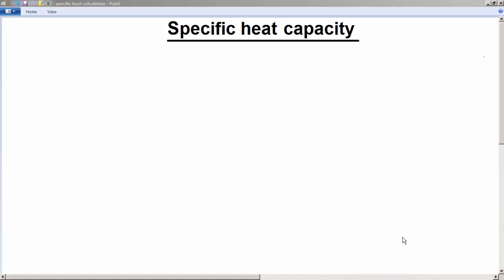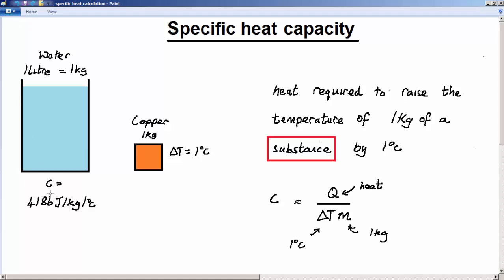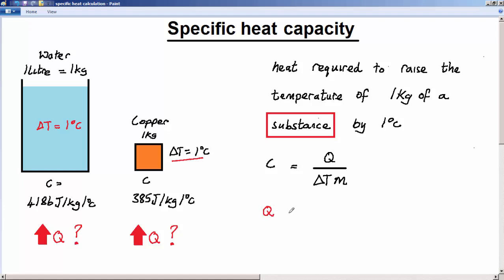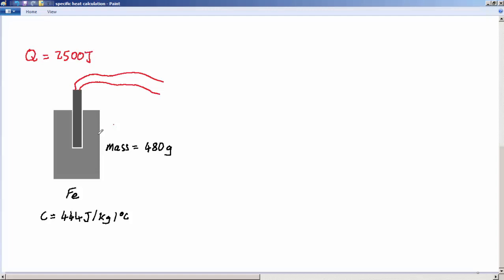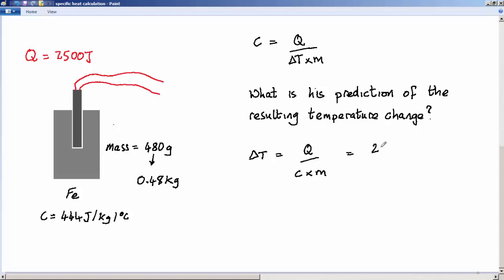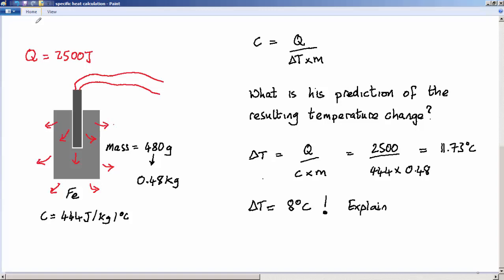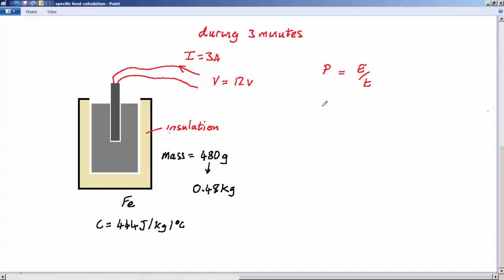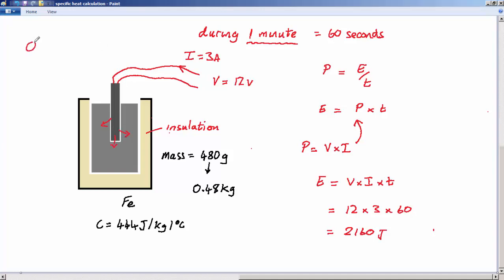GCSE PHYSICS - HEAT - LESSON 18 - specific heat capacity calculation